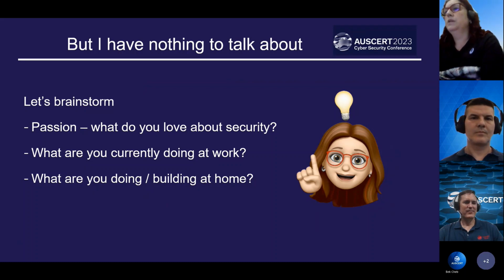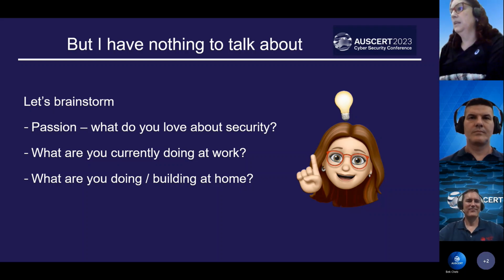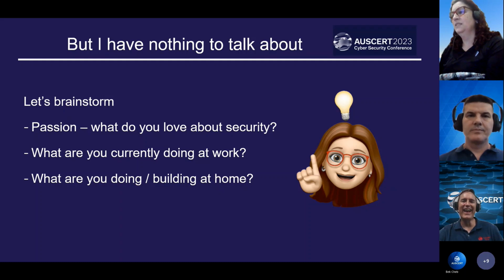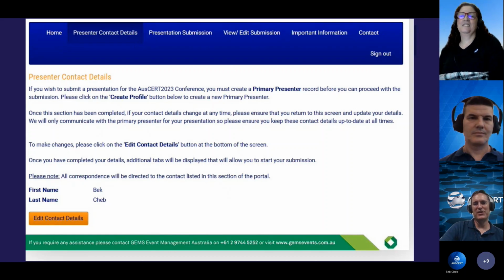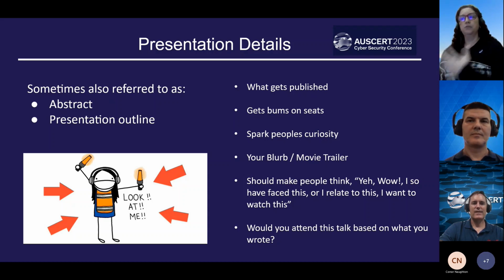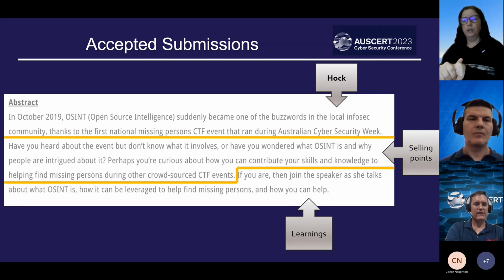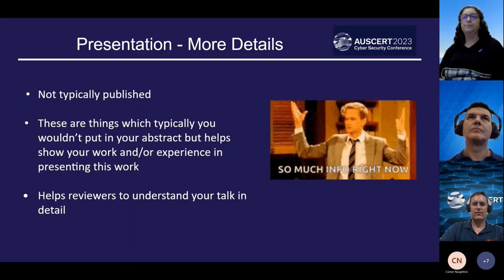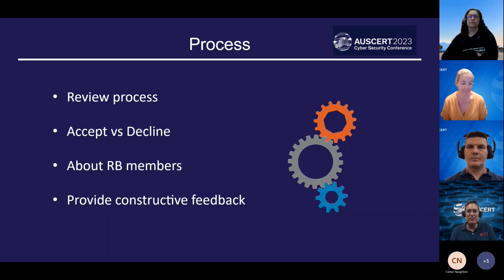AusCERT2023 Webinar - I have nothing to talk about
Have you set a goal to do your first conference presentation this year but don’t know what to talk about? Join us for advice on what makes a good submission and how to explore the thought process from ”I have nothing to say” to working through and realising you have multiple topics on which you could present.